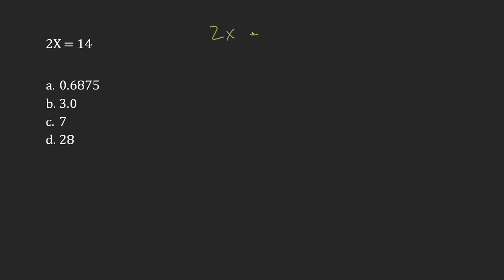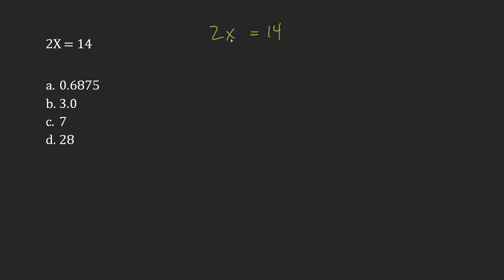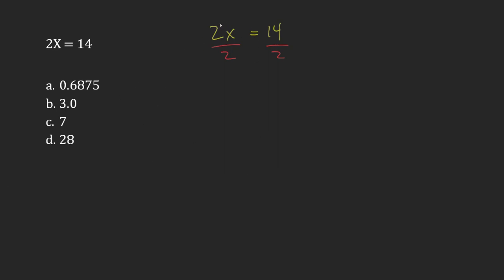Appendix A: Question 40 - Basic Algebra: Solving Equations